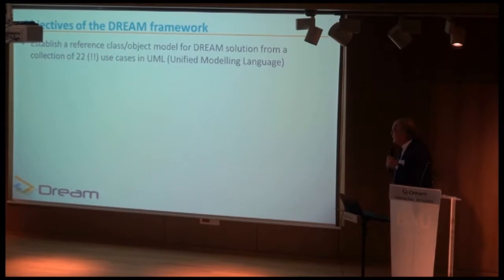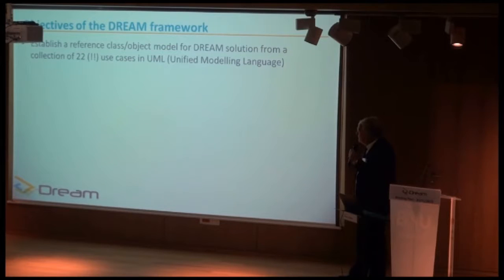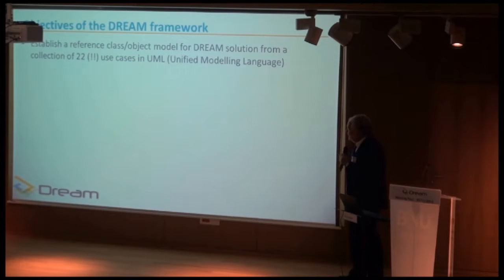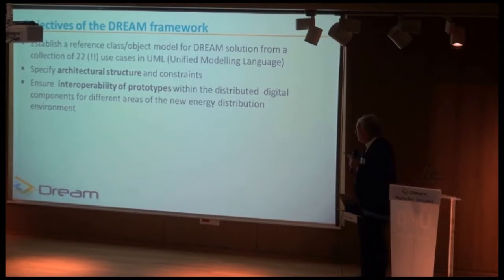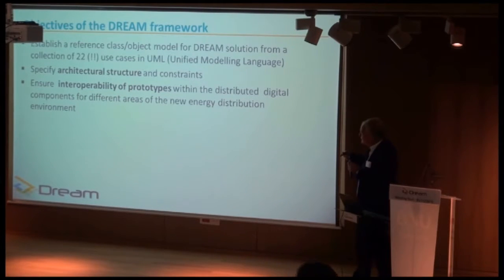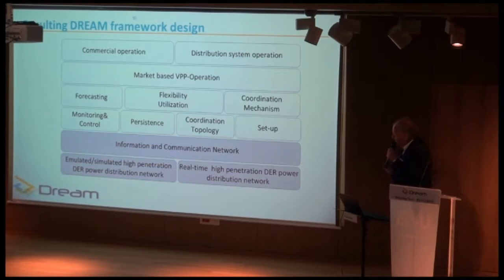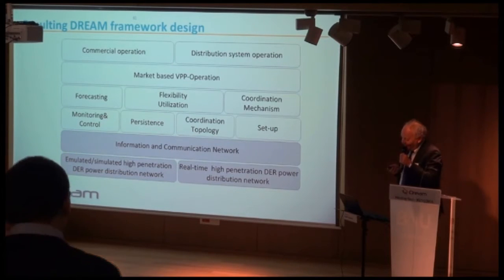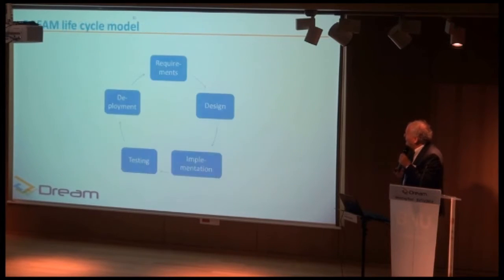The Dream Framework - Renè Kamphuis, TNO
DREAM PROJECT CLOSING EVENT
The scope of this public event was to present the innovative Dream concept and results for the smart management of the electricity grid, as already demonstrated in real operational environments in France, Italy, Greece and The Netherland.